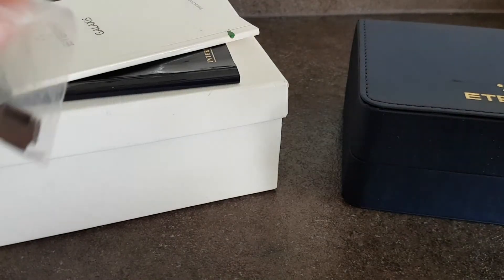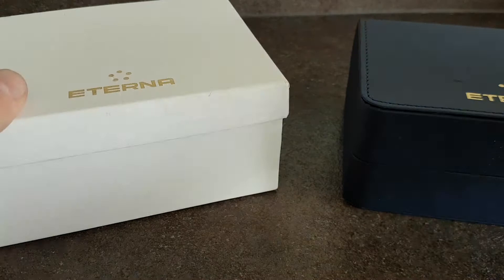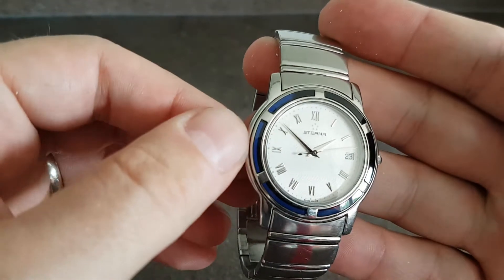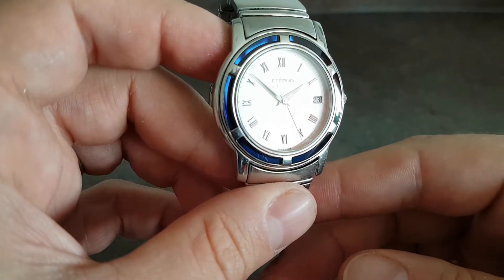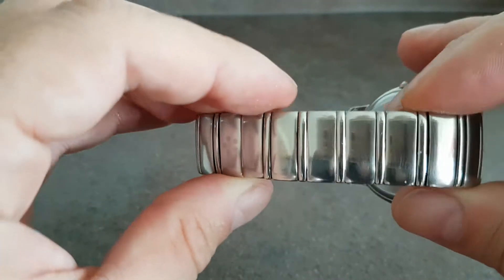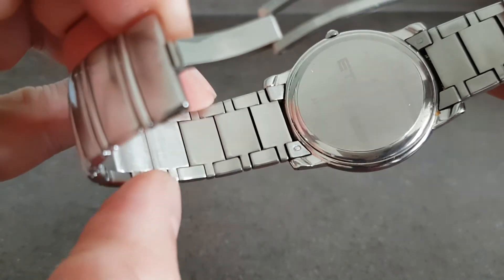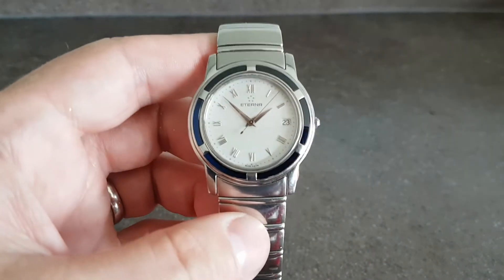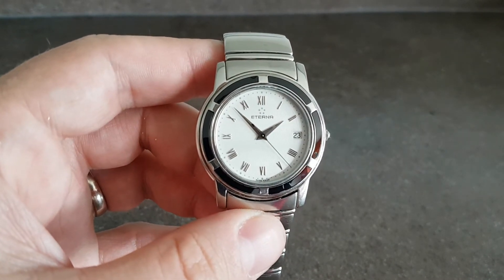2000 Eterna Galaxis men's watch with box and papers